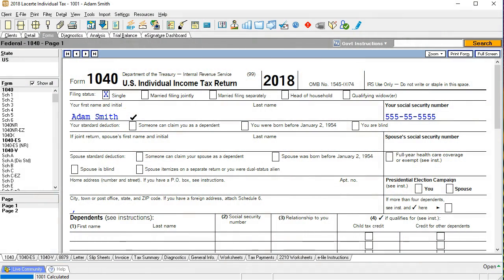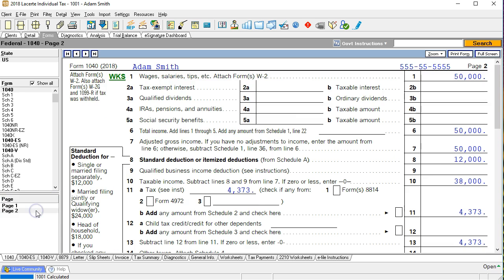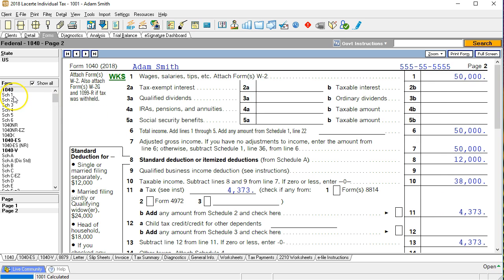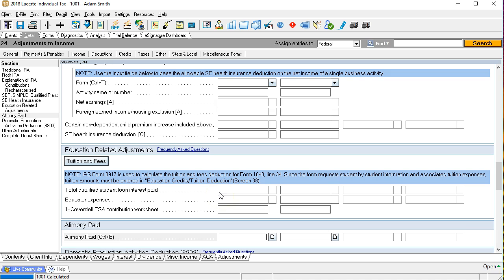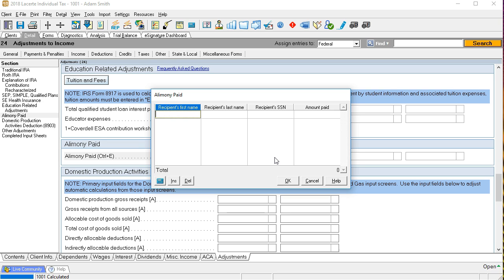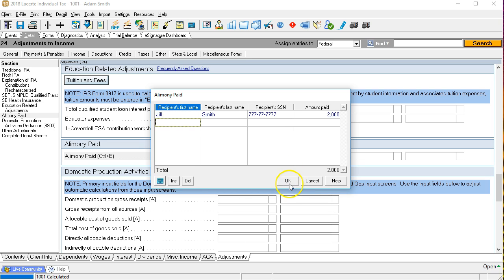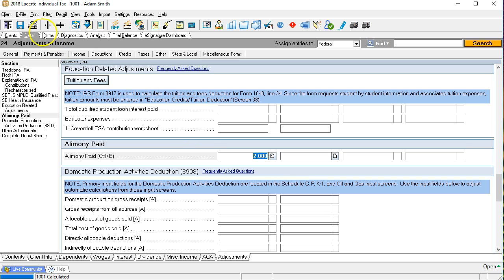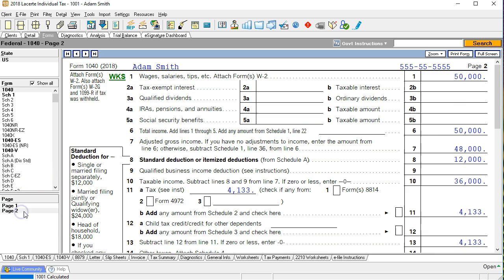Tax Software Example Adjustment For (AGI) - Alimony Paid u